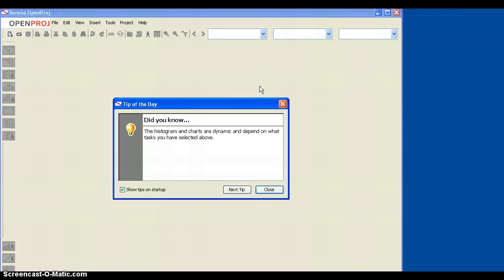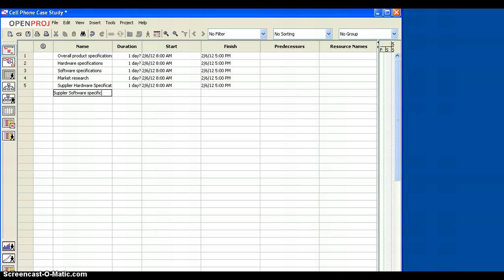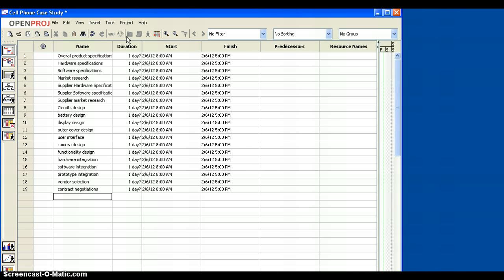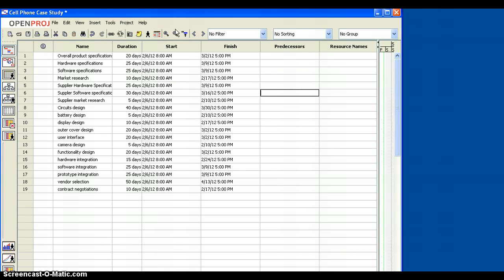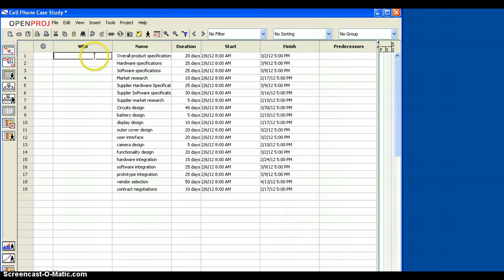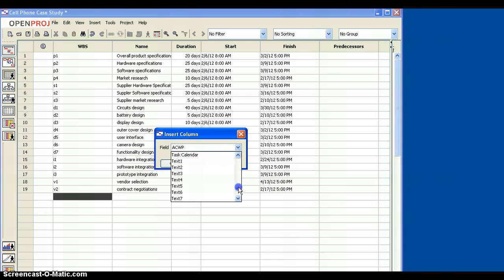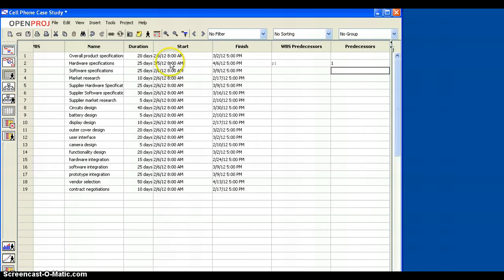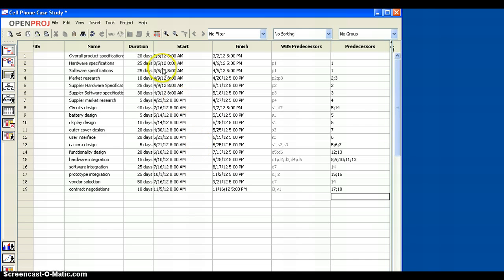Cell Phone Design Case Study in Open Project